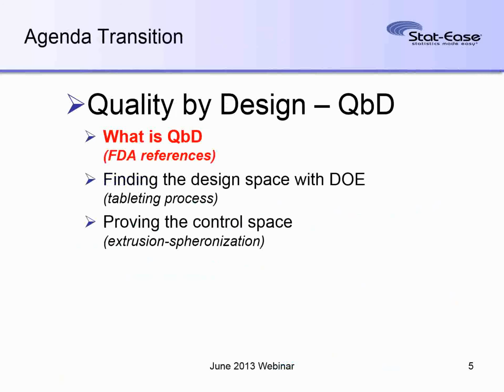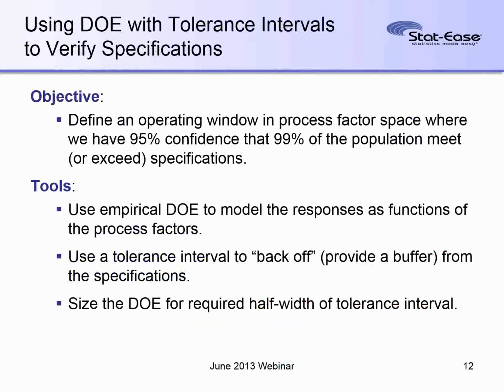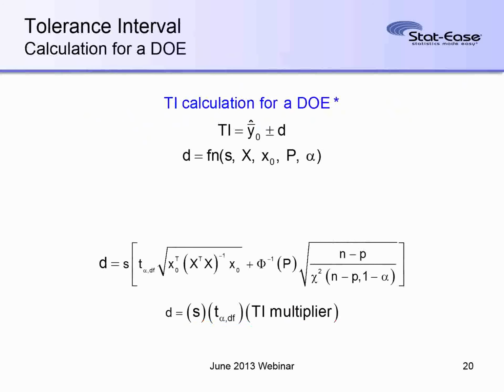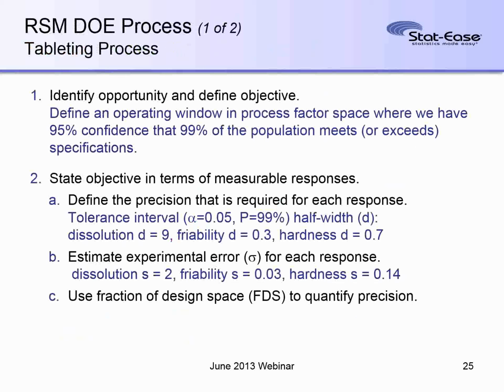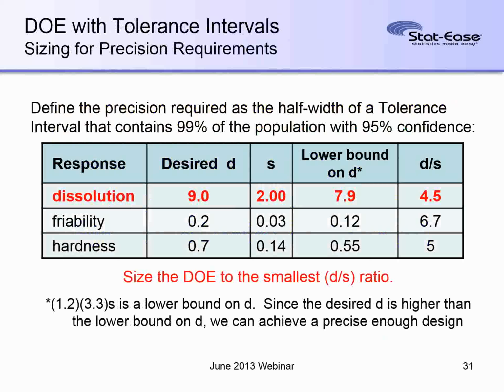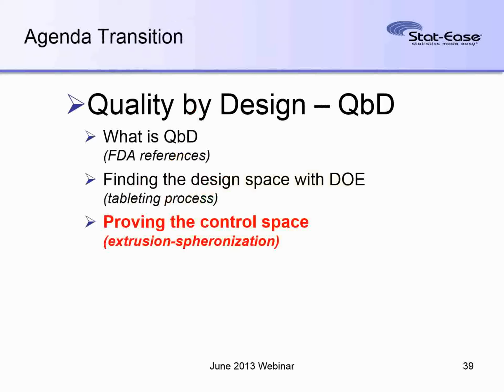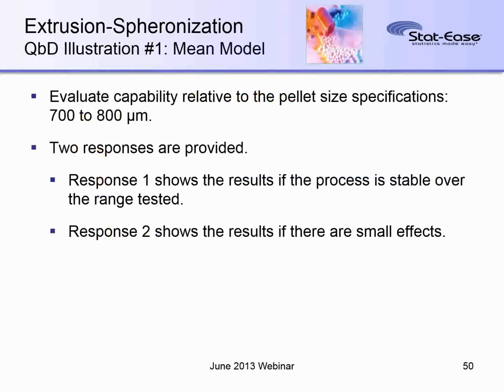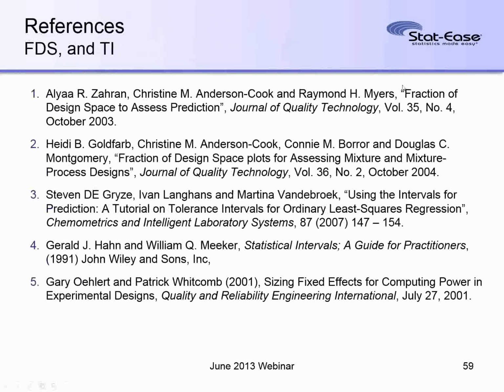Quality by Design (QbD) Space for Pharmaceuticals and Beyond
Quality by Design (QbD) is a hot topic in the pharmaceutical industry, heavily promoted by the FDA. However, these tools should be used by every industry interested in producing high-quality products. The general concepts are not new, but the tools to implement them have dramatically improved in the last few years. This presentation provides a briefing on QbD along with state-of-the-art response surface methods (RSMs) for developing a robust design space.